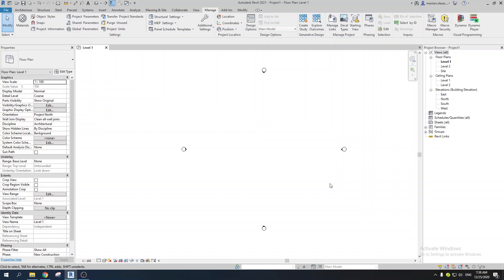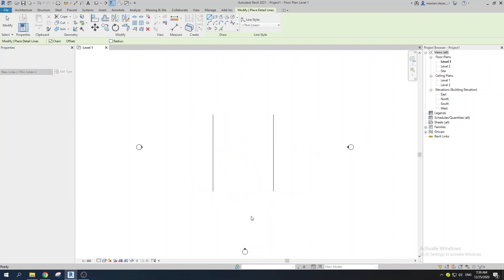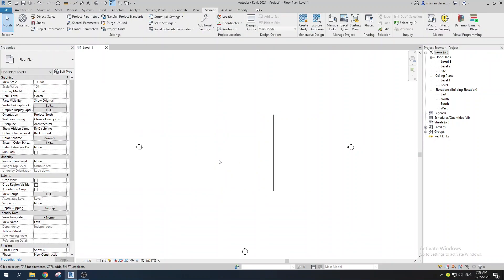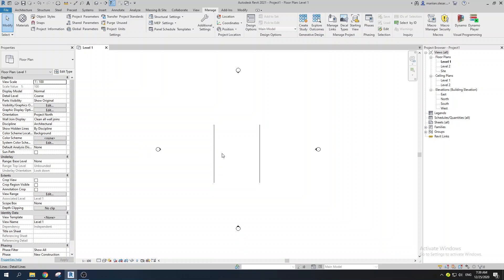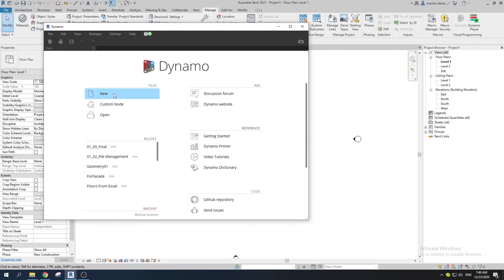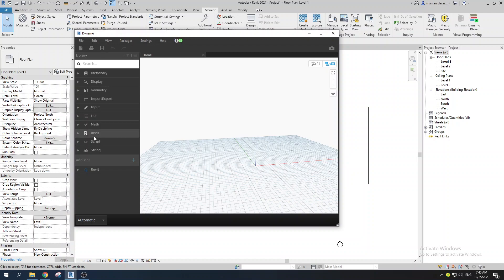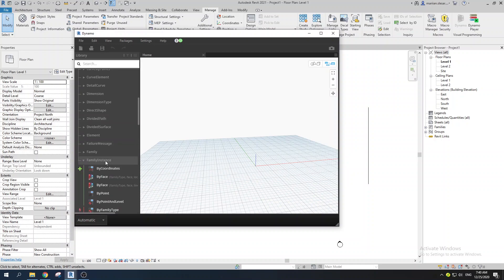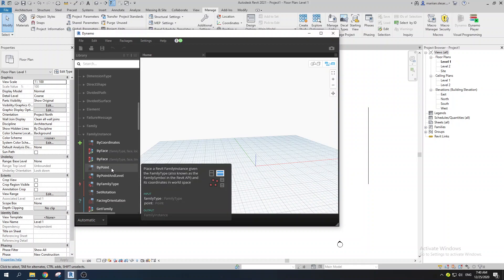Revit Dynamo Family placing l The simplest explanation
In this video I will walk you through the process of placing a Revit family by using Dynamo. We will cover the basics and get prepared for complex projects.